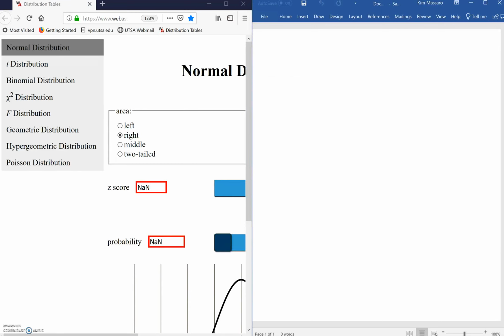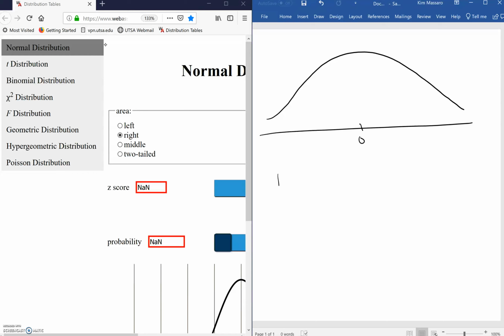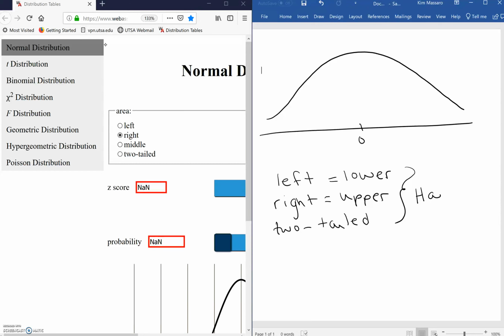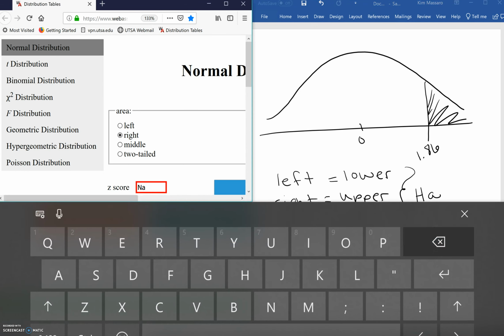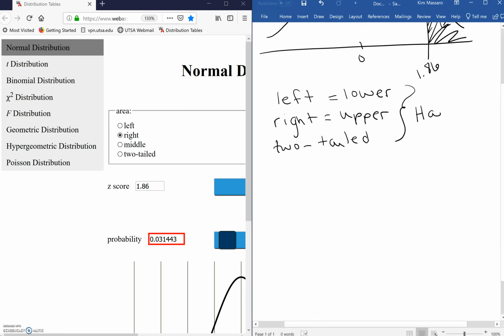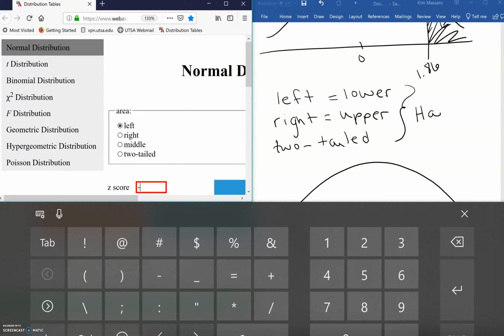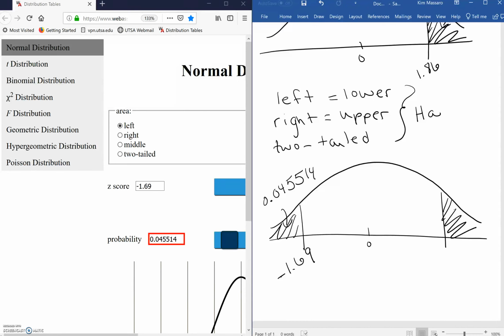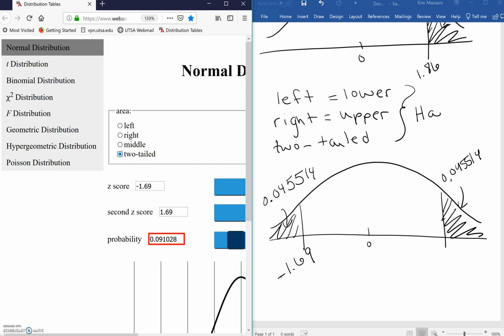Using WebAssign to find P values